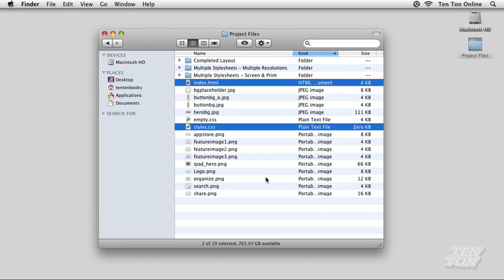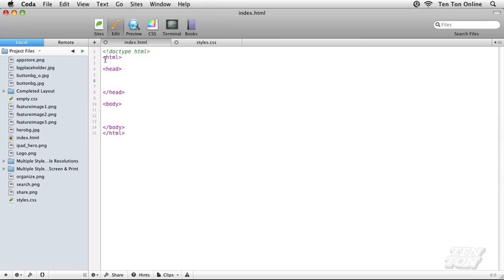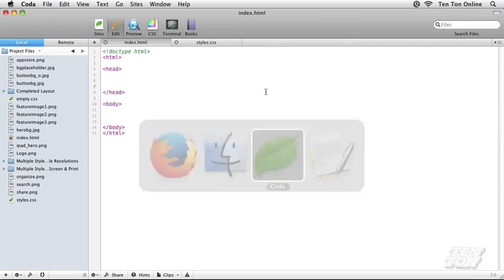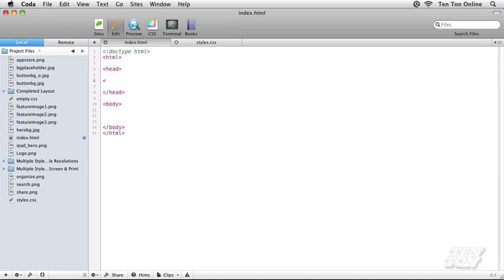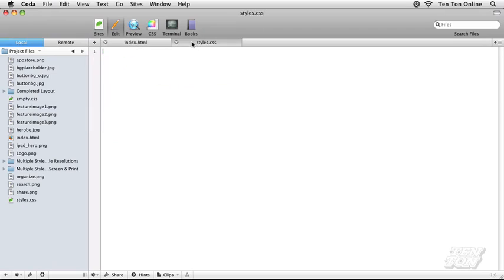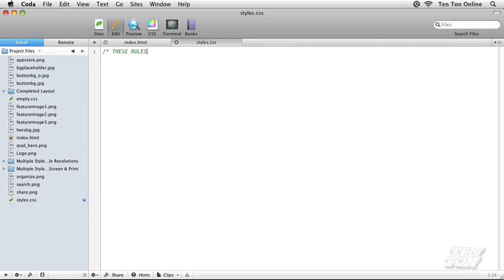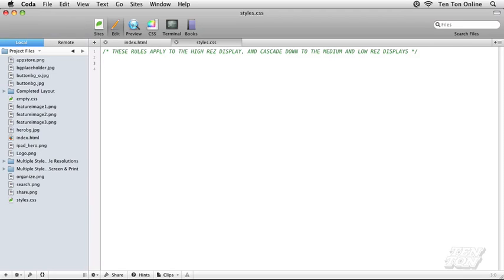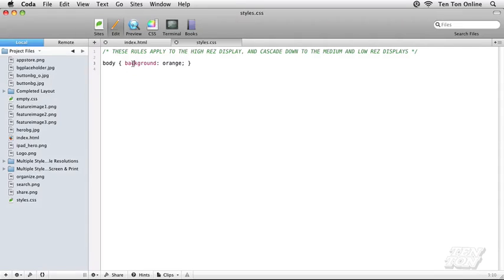Chapter 4 - Setting Up The HTML & CSS Files